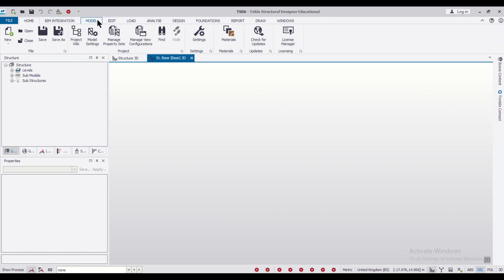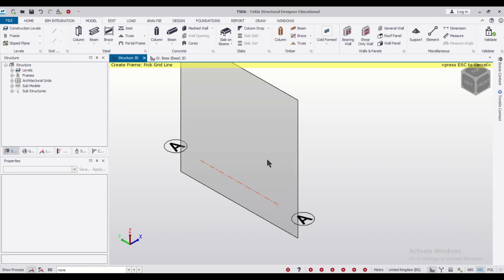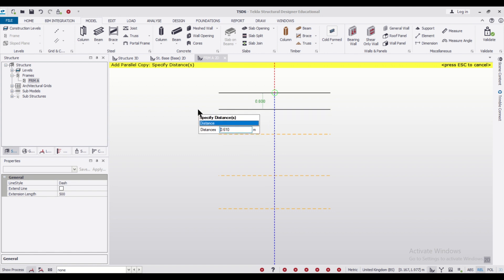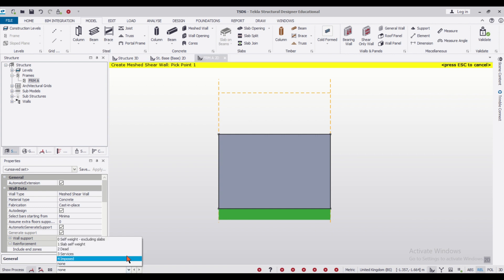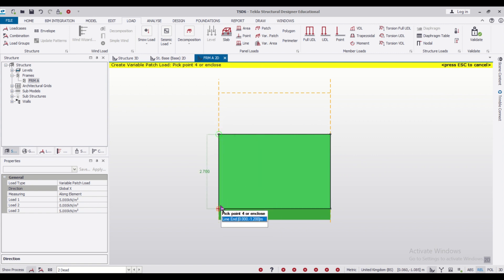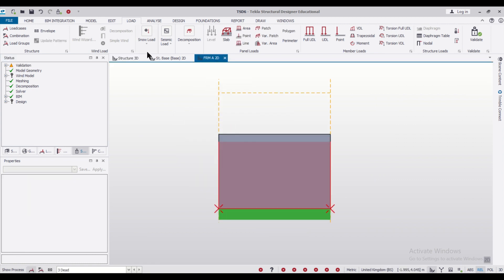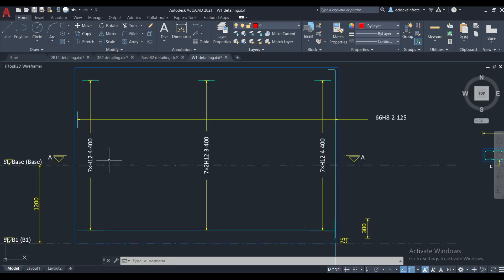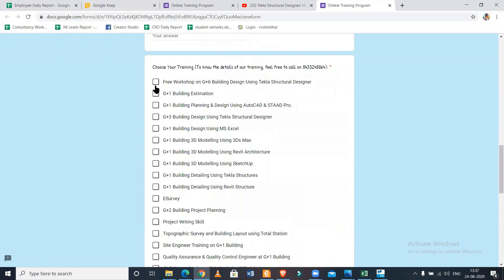Design Of Retaining Wall in Tekla Structural Designer || Basement Wall Design in TSD || Shear Wall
In this video, we have shown the process of designing Basement Walls/Shear Walls in Tekla Structural Designer (TSD). Tekla Structural Designer (TSD) is a simple, integrated design & analysis software that enables engineers to deliver safe, effective and rationalized design more quickly, regardless of structural material. Reinforcement drawings for the entire building or tonnes of steel for estimating, all available in the touch of a button.